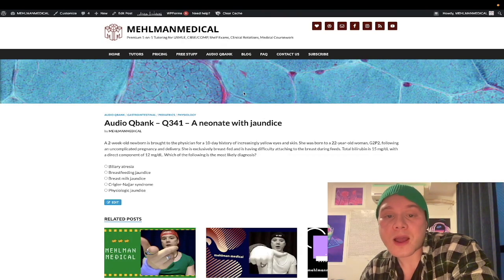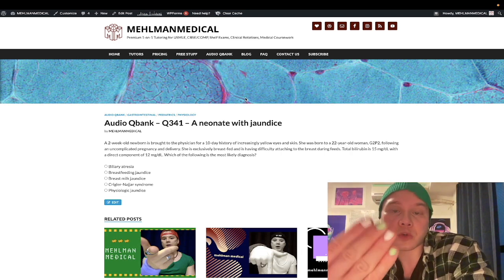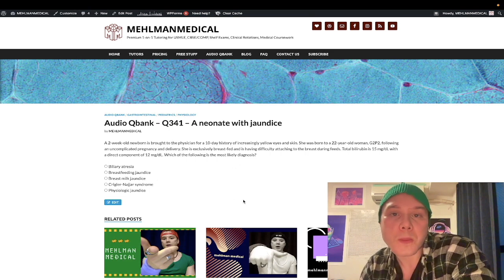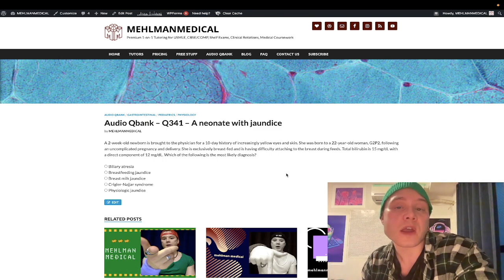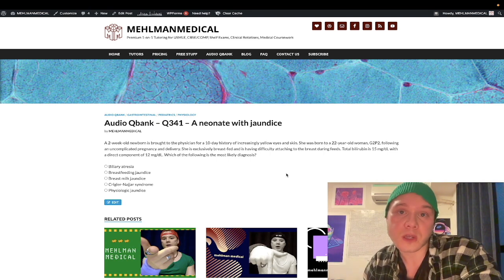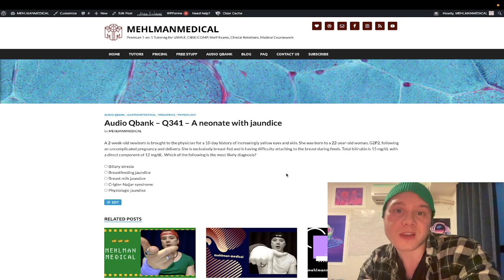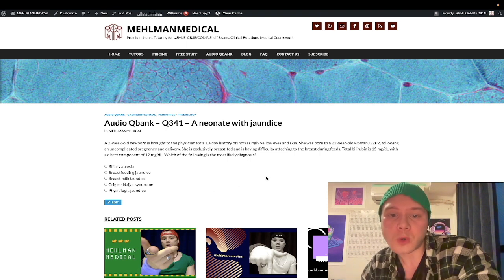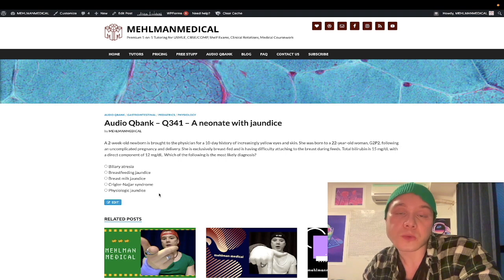HY USMLE Q #341 - Pediatrics